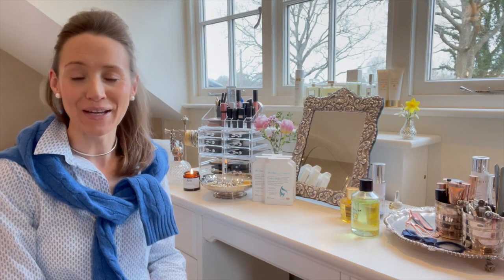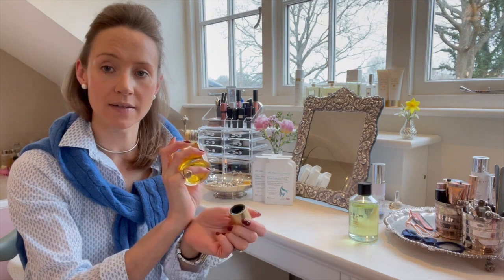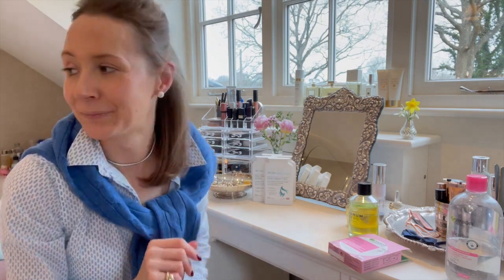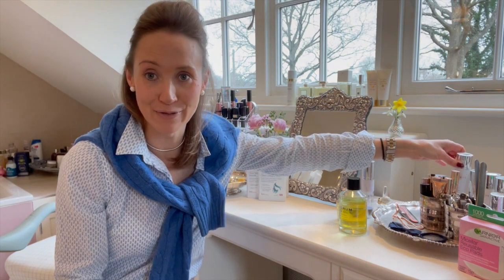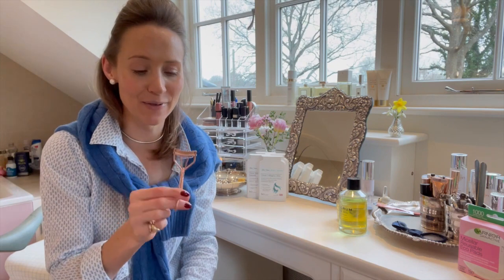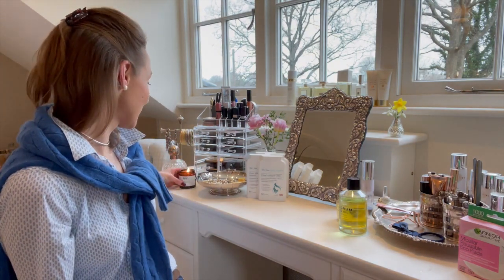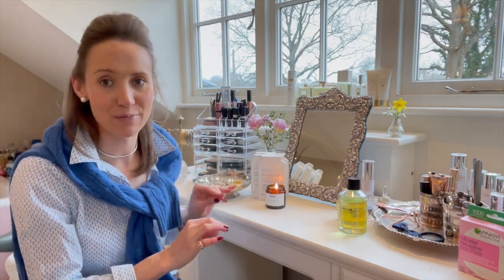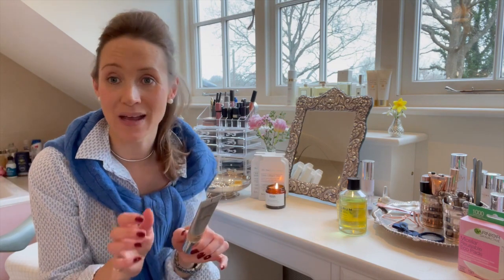Ask Charlie - What do I have on my dressing table?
This week I'm still in my bathroom because I love it so much!

I’ve had so many questions about various bits and pieces, that I thought I would do a talk through of my favourite things with you and take you through my dressing table.

Love,
Charlie